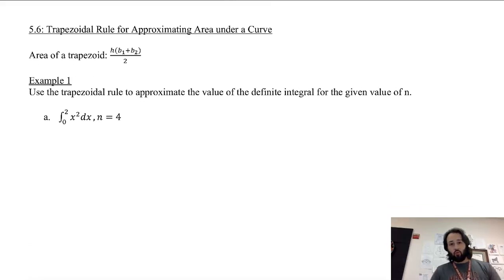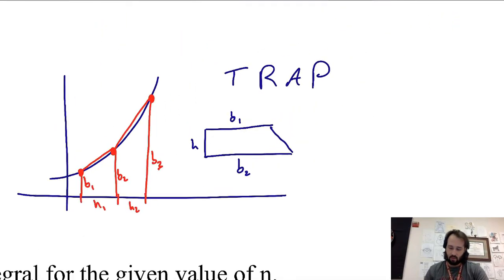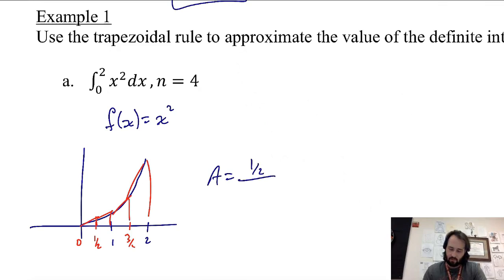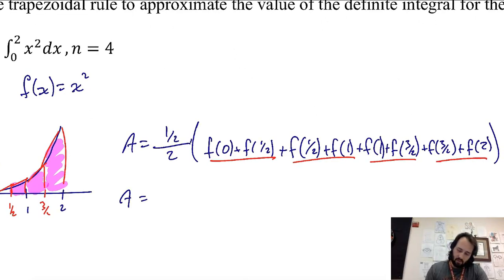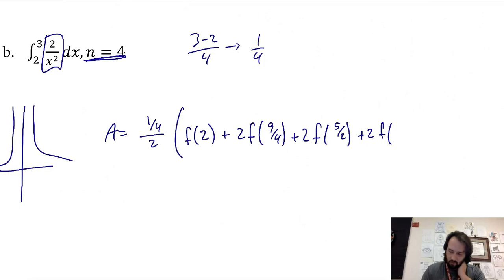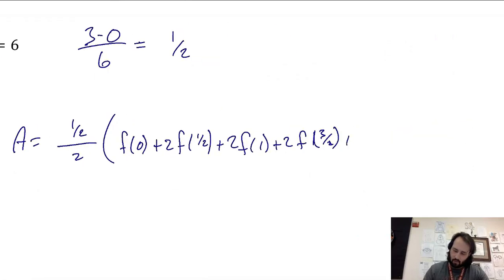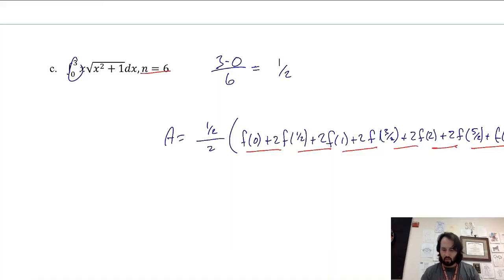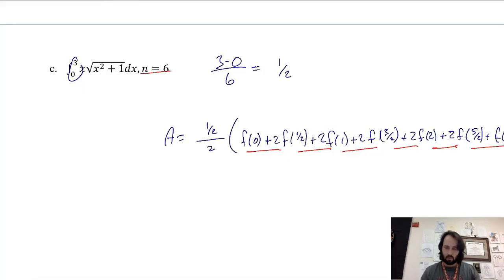5 6 Video Notes